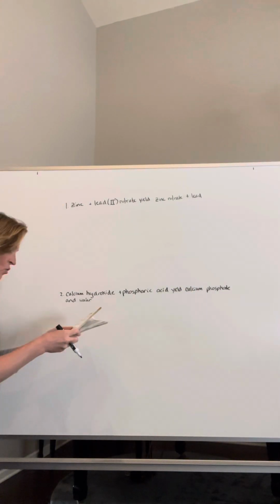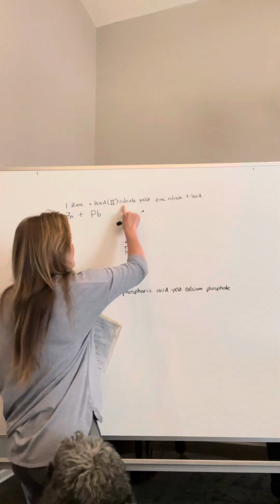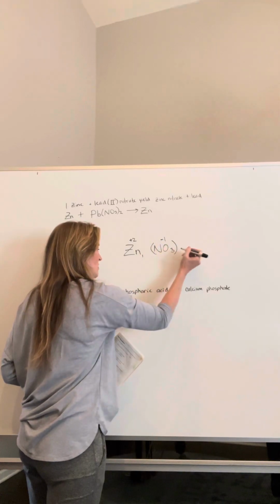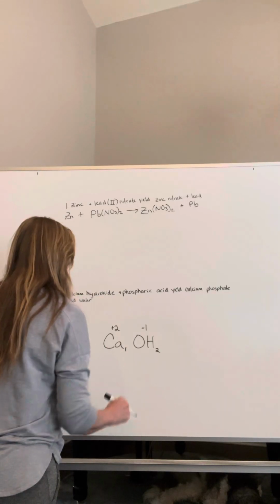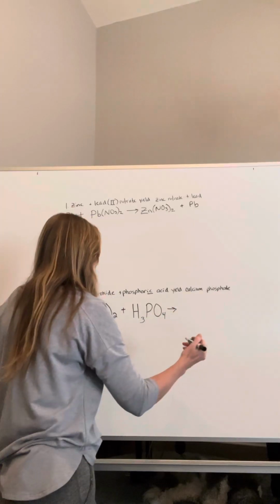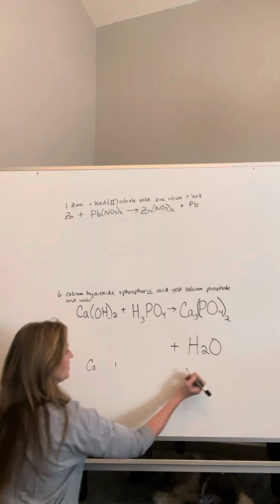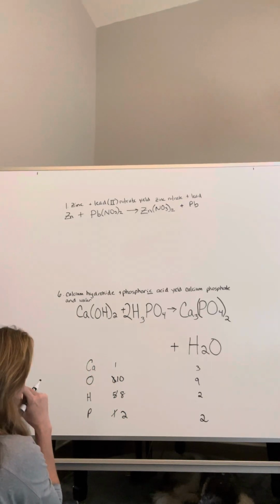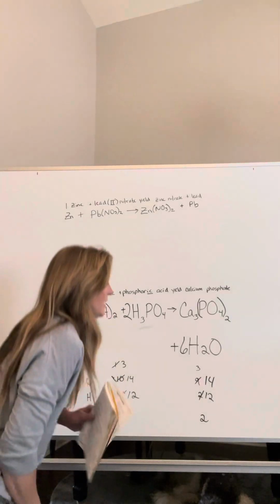Page 41 extra practice chapter 10